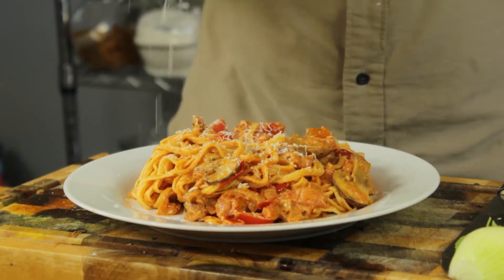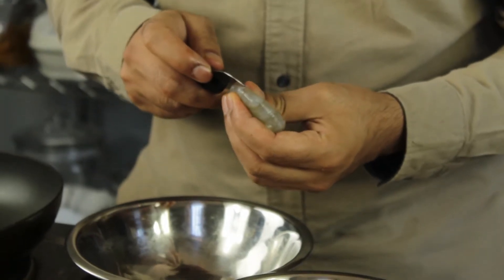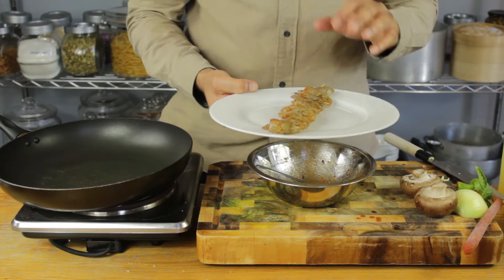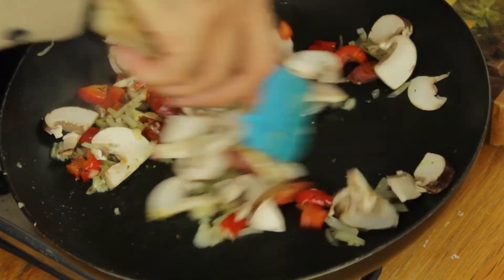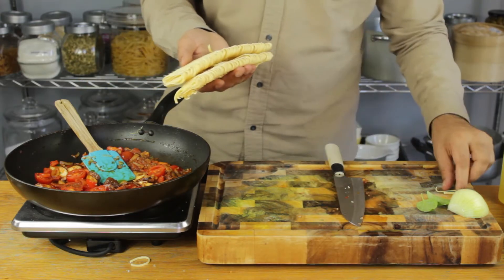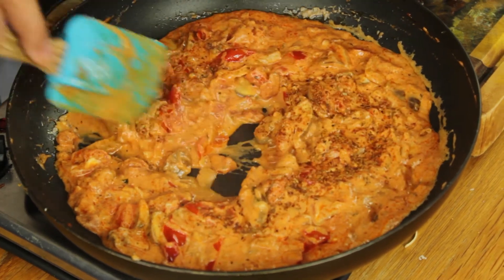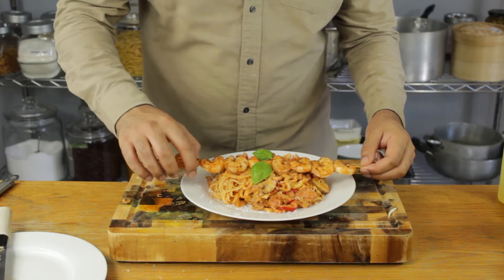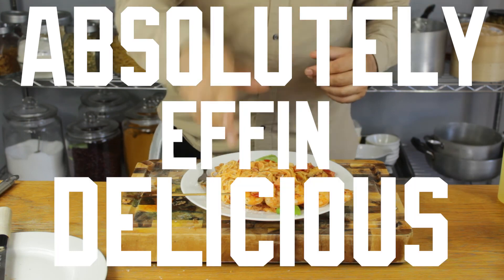CAJUN SHRIMP FETTUCCINE PASTA RECIPE | TASTY 15 MINUTE DINNER | QUICK AND EASY PASTA DISH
This tasty 15 minute dinner will never fail to please. My Cajun shrimp fettuccine pasta recipe is outstanding. Many people still believe that a tasty 15 minute dinner is impossible. Many people will either get take out or get something rubbish out of the freezer. Try my 15 minute dinner today and let me know what you think of my Cajun shrimp fettuccine pasta recipe.

CAJUN SHRIMP FETTUCCINE PASTA RECIPE | TASTY 15 MINUTE DINNER

Ingredients:
Shrimp/King prawns
Salami
Fettuccine pasta
Canned tomato
Tomato puree
Fresh Basil
Cream cheese
Parmesan cheese
Salt
Pepper
Garlic
Onion
Mushrooms
Red peppers
Cajun seasoning
Olive oil

Hi there! Are you new to Absolutely Effin Delicious? If so, here's what you need to know -- I like to cook A LOT and I mean A LOT, so I use this channel as a platform to explore a range of different recipes and most importantly to help you learn how to cook food that is Absolutely Effin Delicious!